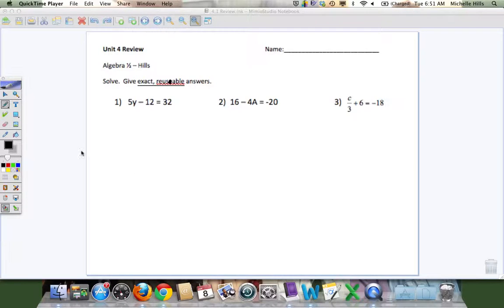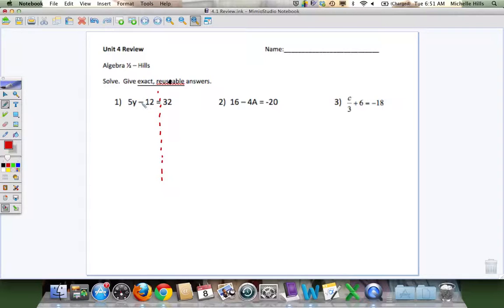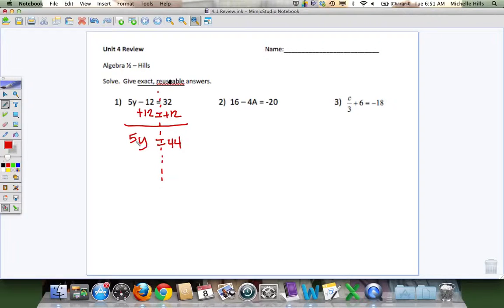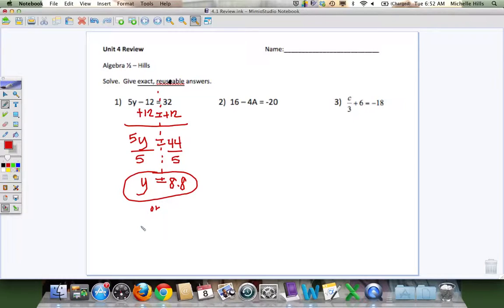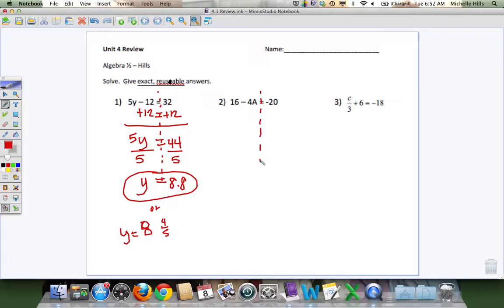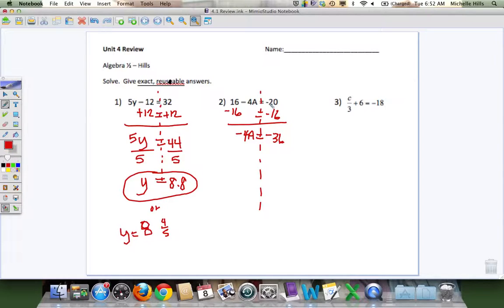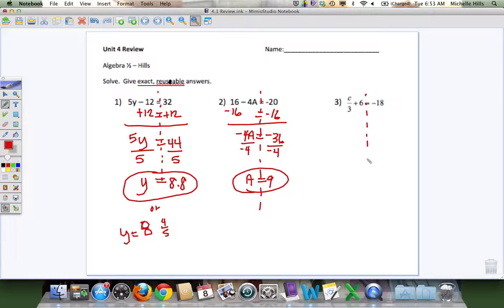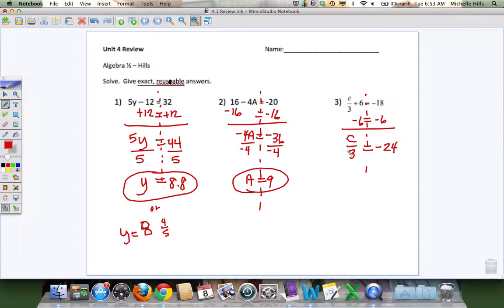Algebra Half 4.1 Review.mov